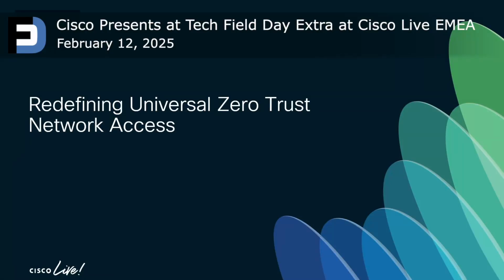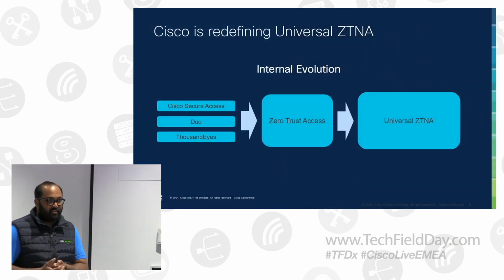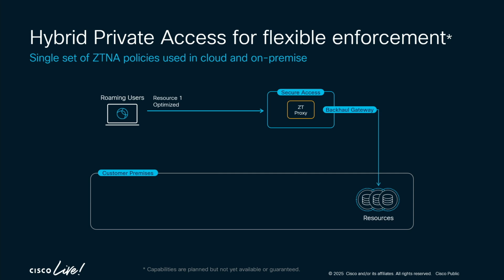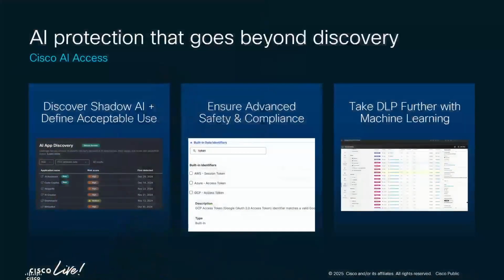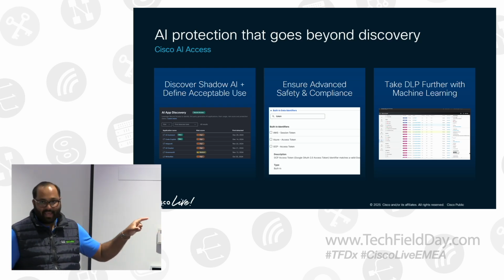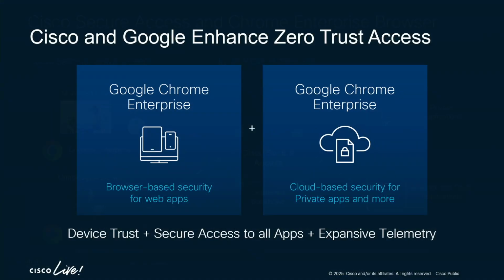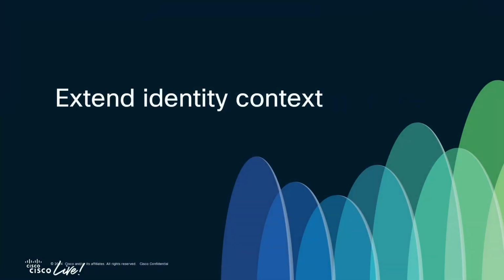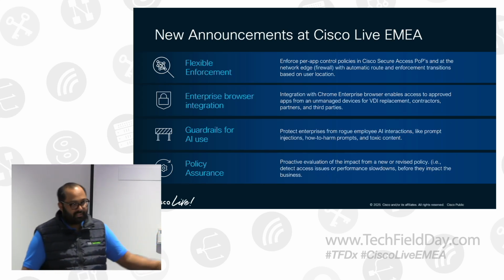Redefining Universal Zero Trust Network Access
In this session, Cisco covers Zero Trust Access accelerates zero trust access for all users, wherever they work and no matter where resources reside – powered by highly performant network access, modern identity security, and resilient architecture for “Five 9s” availability. One of the only SSE vendors to provide cross-platform identity context, Cisco enables IT teams to achieve zero trust maturity faster and with more resilient architecture.

Presented by Nitin Kumar, Manager, Technical Marketing Engineer. Recorded live at Tech Field Day Extra at Cisco Live EMEA 2025 in Amsterdam, Netherlands on February 12, 2025. for more information.